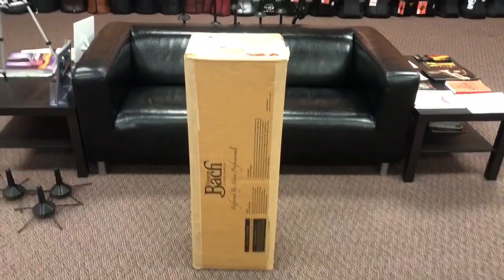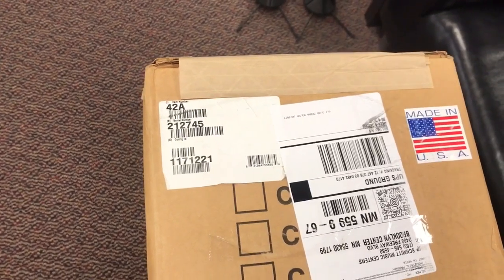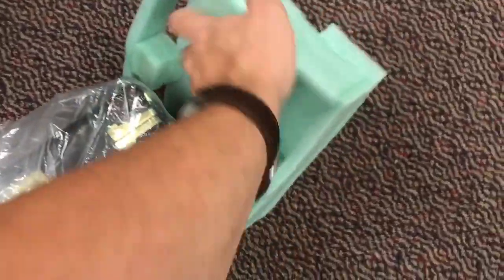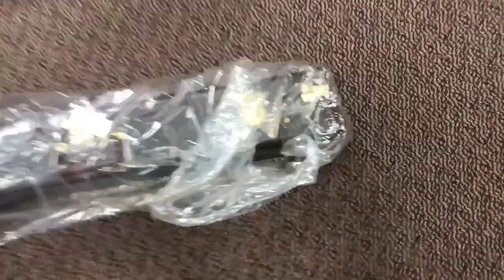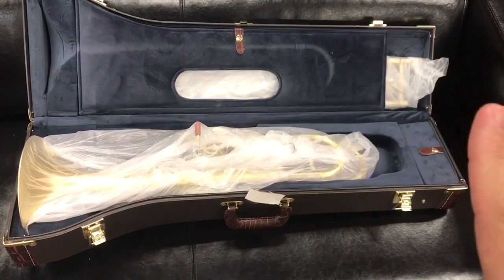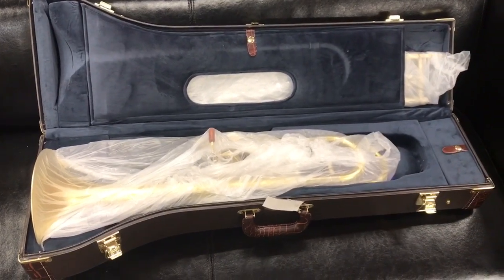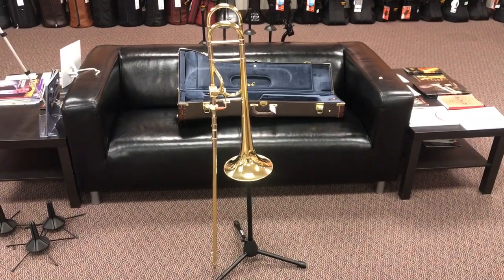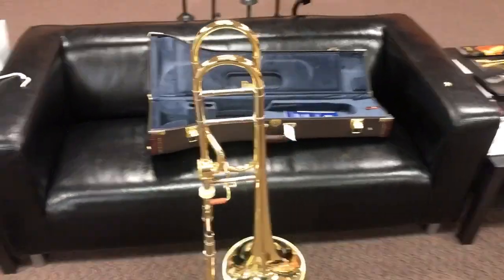Bach 42A Unboxing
We received a new Bach 42A large bore tenor in the shop and thought we would show what they look like brand new out of the box!  There's nothing like the look and feel of a brand new trombone!